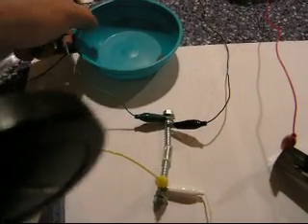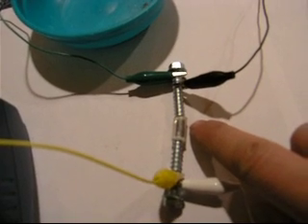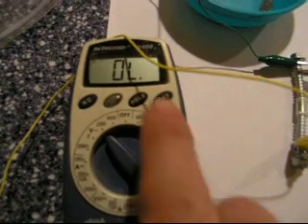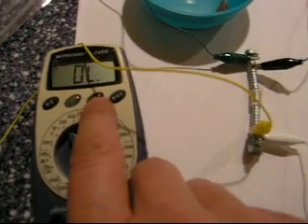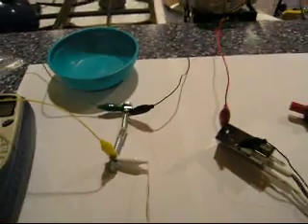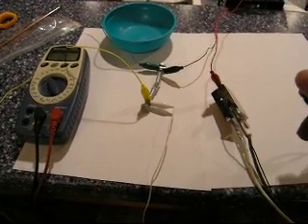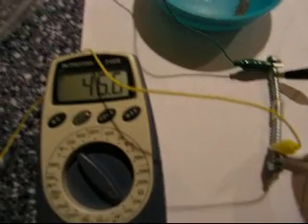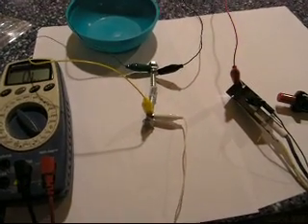Coherer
This is an example of the first useful kind of radio detector (invented in the late 1800s) - a "coherer".  It consists of a pair of electrodes separated by a loose pile of iron filings.  When activated by a strong radio signal (in this case generated by a spark gap transmitter) the resistance of the coherer changes from high to low.  This state persists until the device is physically shaken.